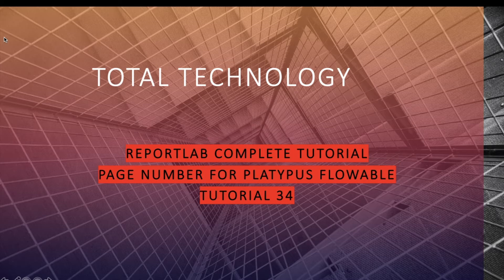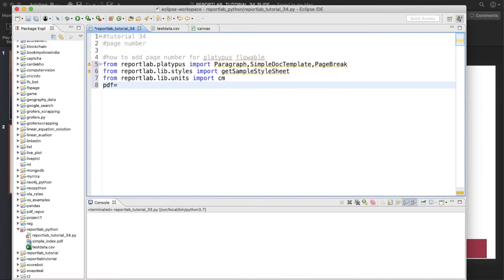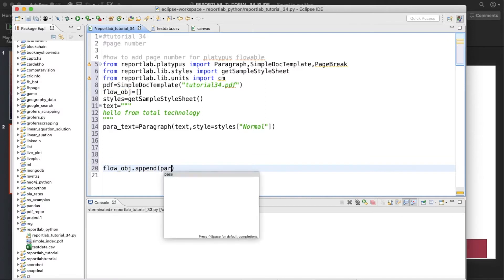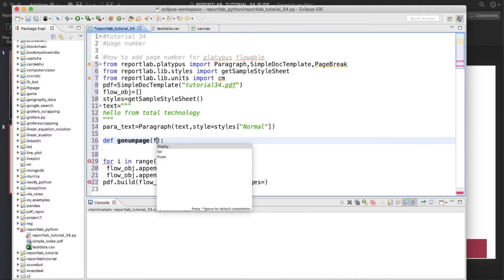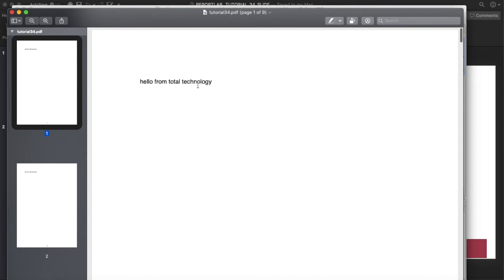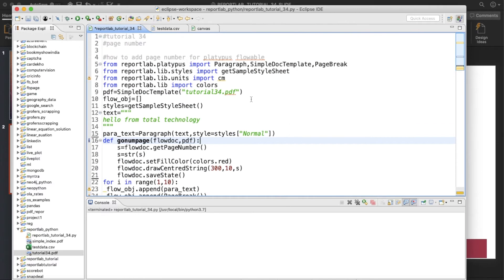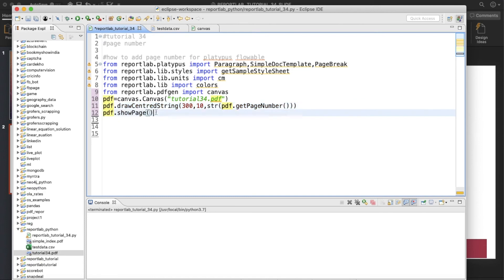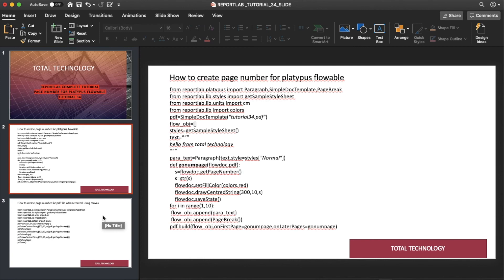REPORTLAB|REPORTLAB PYTHON TUTORIAL|How To Generate Page Number In Pdf File Using Python|PART:34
reportlab,
REPORTLAB PYTHON,
REPORTLAB PDF,
REPORTLAB EXAMPLES,
REPORTLAB TEXTOBJECT,
pdf image
pdf drawimage
REPORTLAB PLATYPUS
REPORTLAB FLOWABLES
REPORTLAB DOCTMPLATE
REPORTLAB PARAGRAPH FLOWABLES
REPORTLAB PARAGAPH